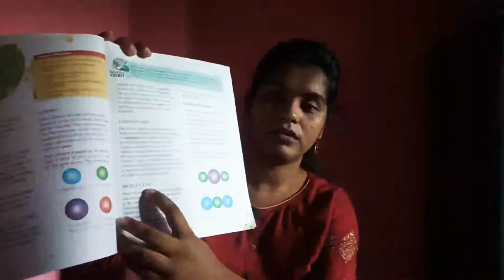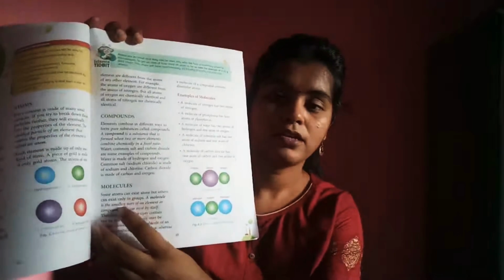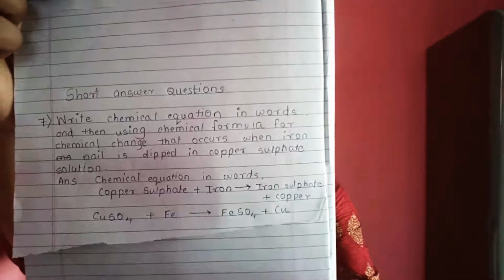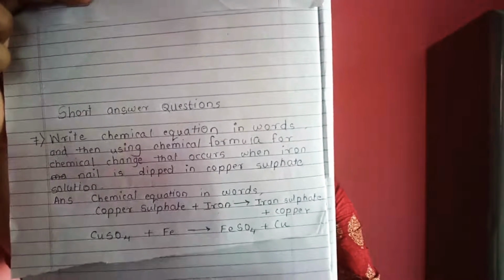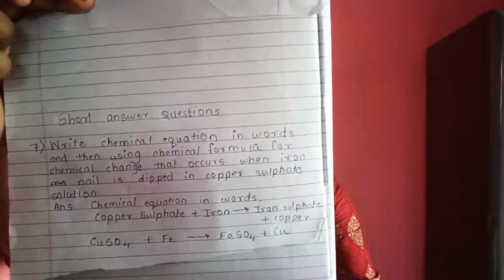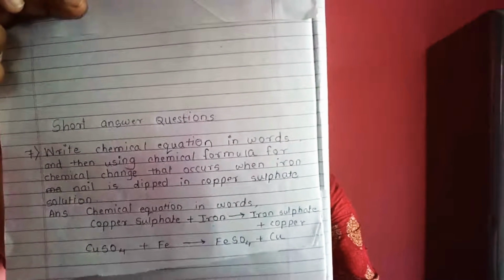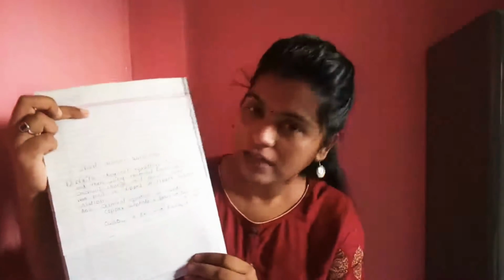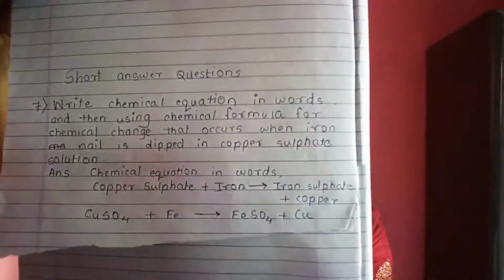QA Session/ Physical and Chemical changes/Chapter 6/ Class 7 Chemistry